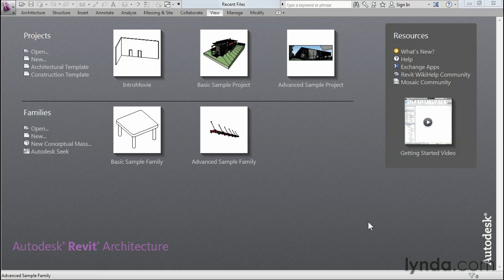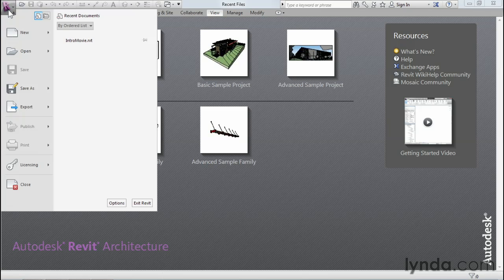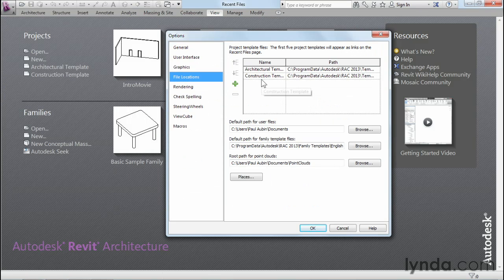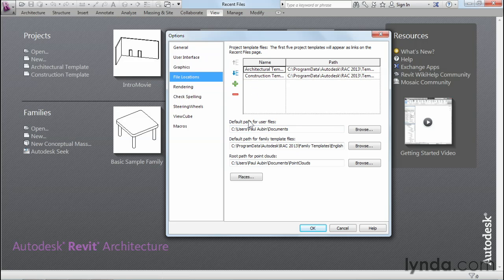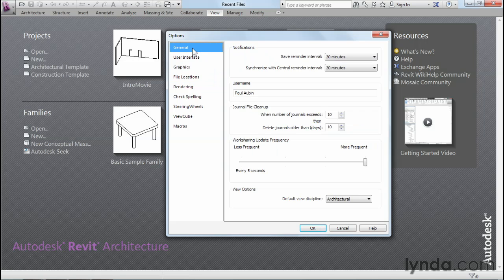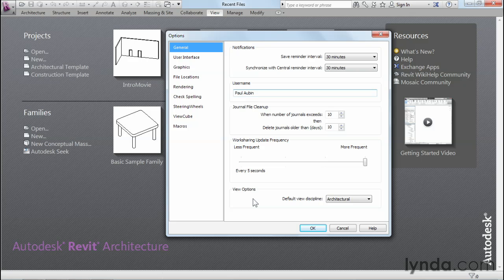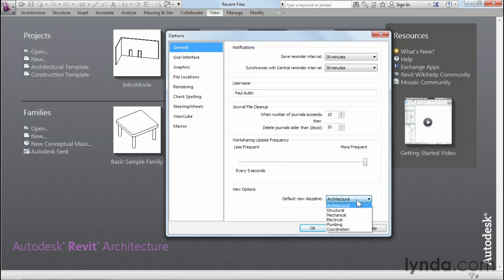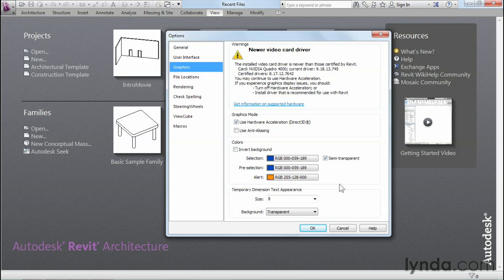114322 01 02 XR15 options